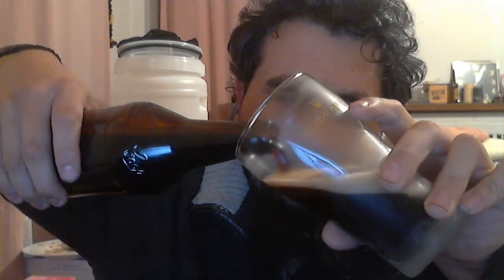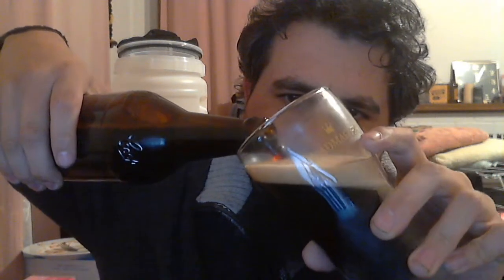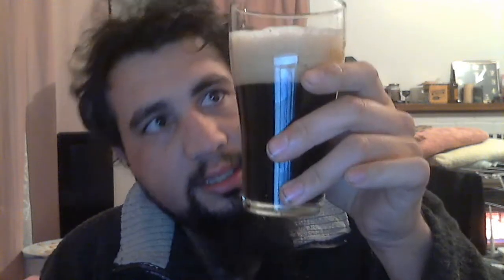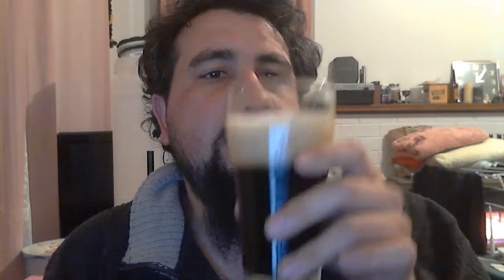Gash_Slugg Sweet Stout Review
Heres the Home Brew Stout that was made in Febury 2017, which i got off from Gash. I can taste the age in it for sure.
Australian Friday nights at 8PM AST.